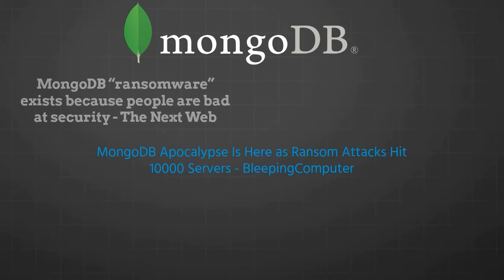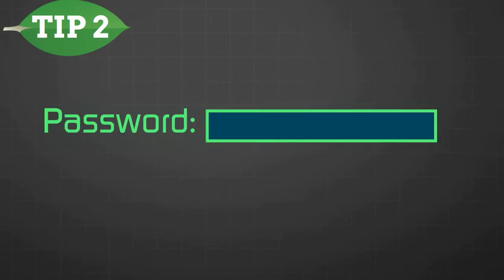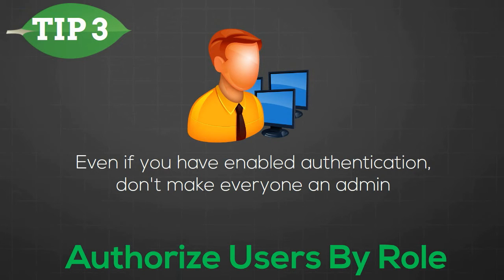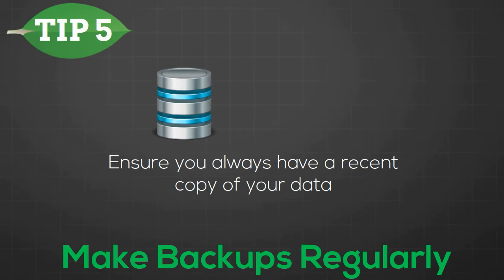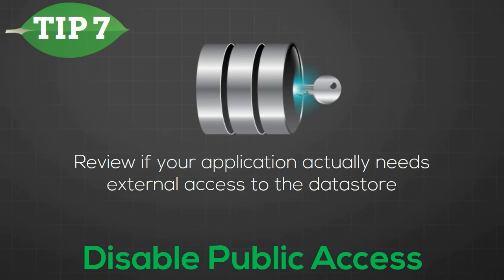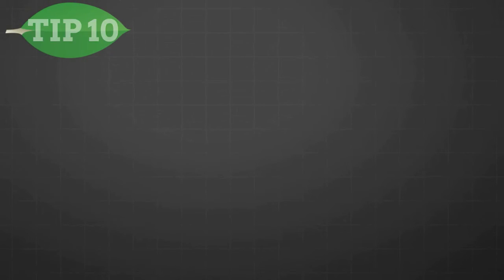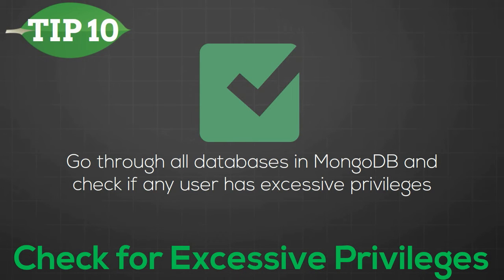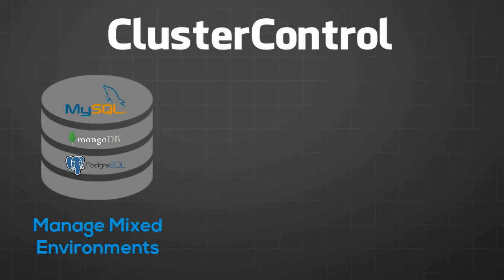How To Secure MongoDB: Ten Tips for the Recent Hacks and Ransoms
This video highlights Ten Tips to Securing your MongoDB Instances.

The recent ransom hack has shown a vulnerability in default deployments of MongoDB that ClusterControl solves by automatically providing the security people need to stay protected.

ClusterControl removes human error and provides access to a suite of security features automatically protecting your databases from hacks and other threats.

The free Developer's Studio provides you a set of monitoring and performance advisors to use and lets you create custom advisors to add security and stability to your MongoDB infrastructures.